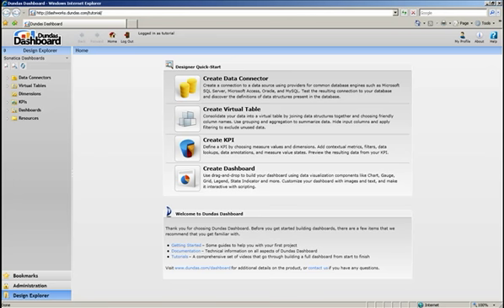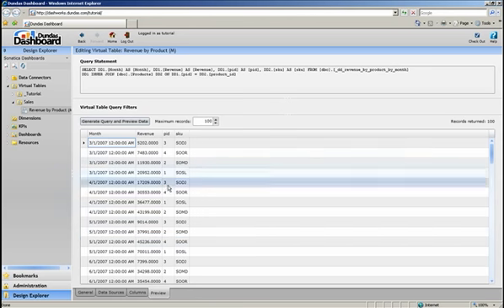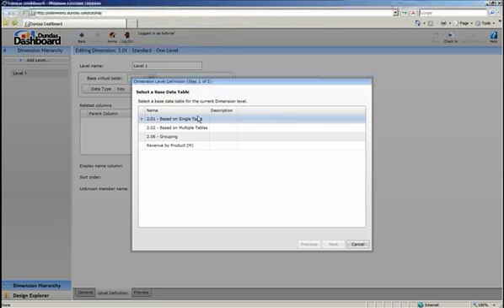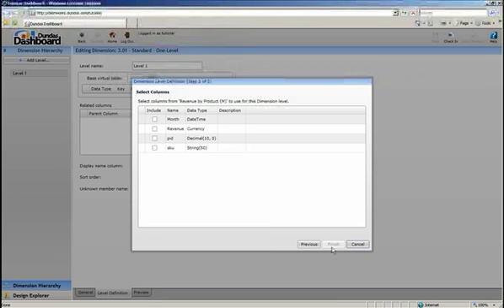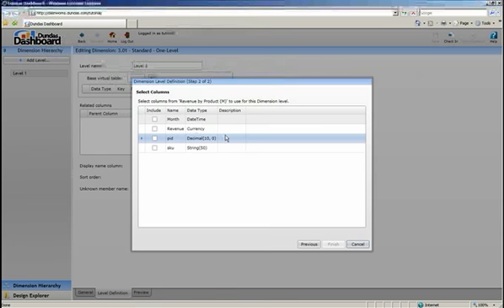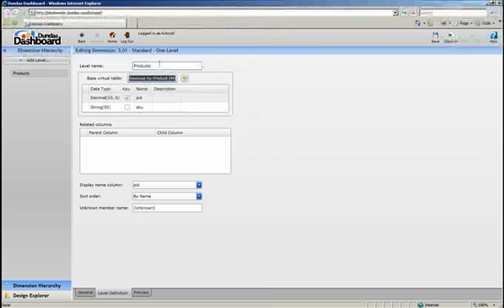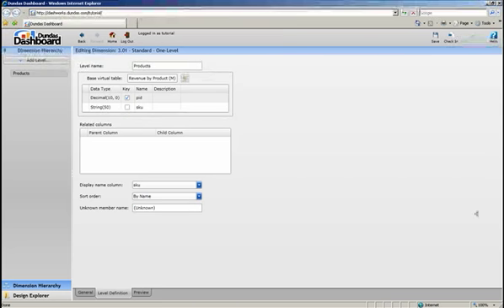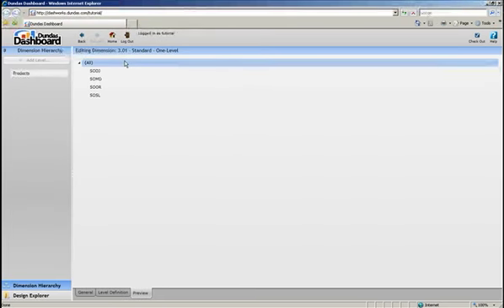Dundas Dashboard 3-01: Standard One-Level Dimension